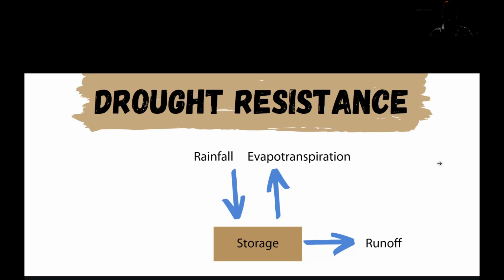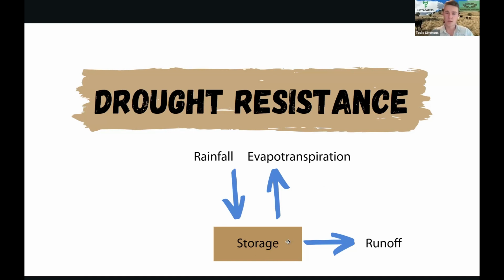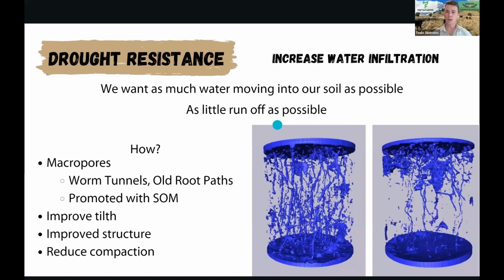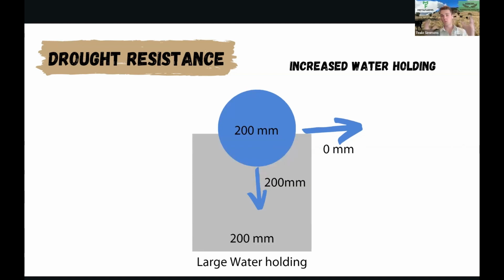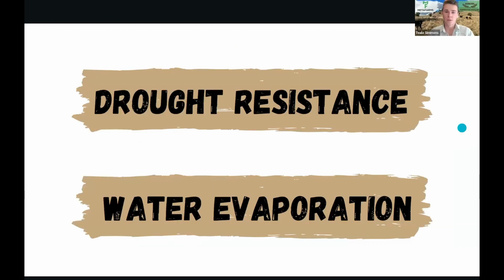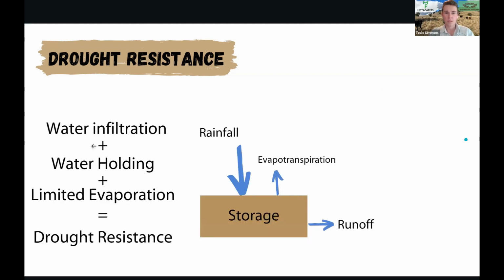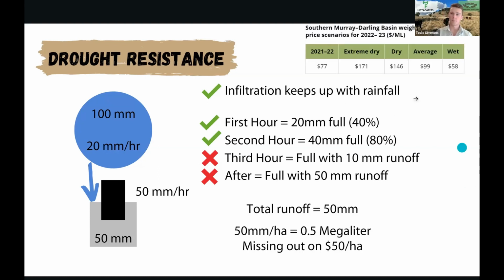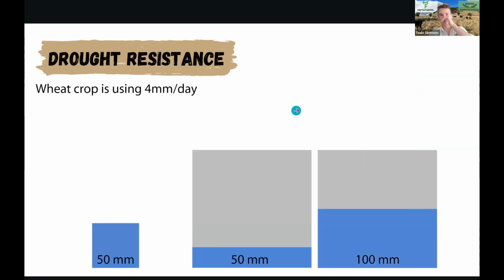Building Drought Resilience With Soil Organic Carbon | SOC Masterclass | Regenerative Agriculture